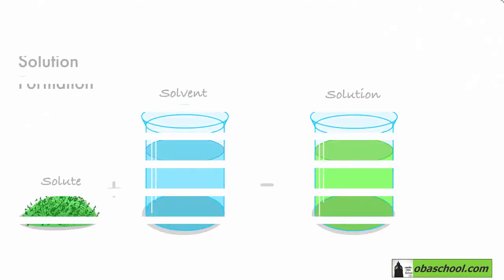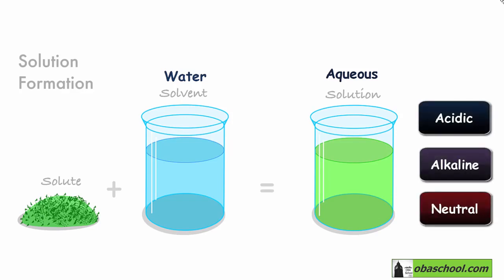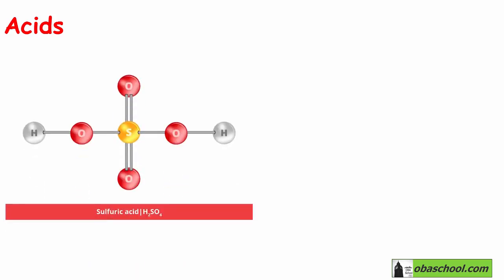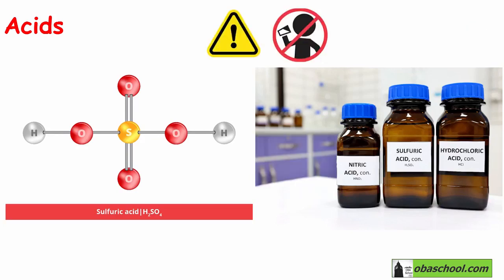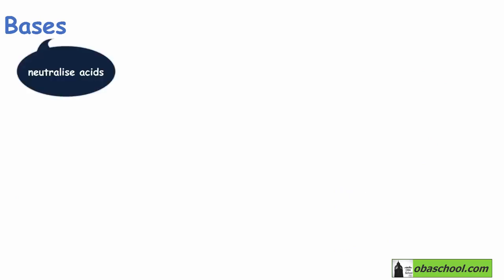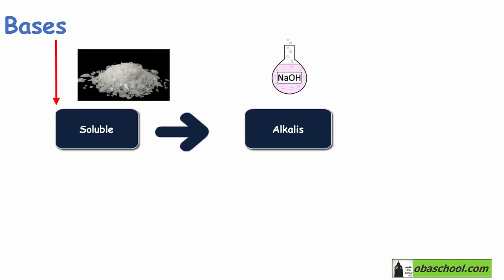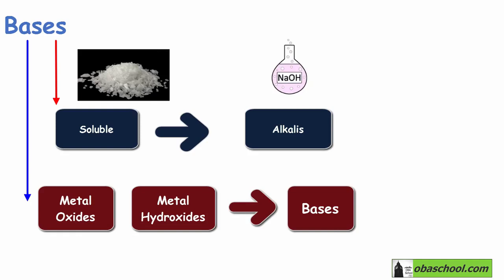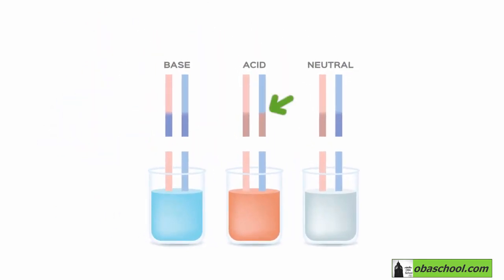Chemical Changes - 2.00 Neutralisation and the pH Scale - Base and Neutral